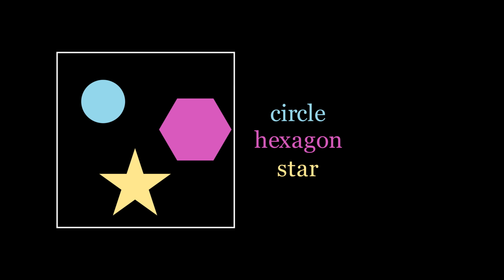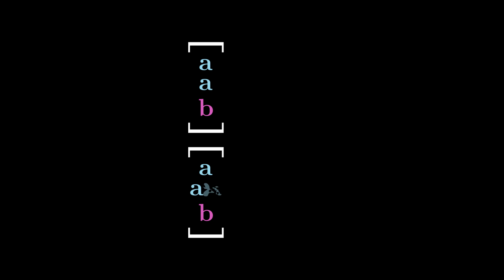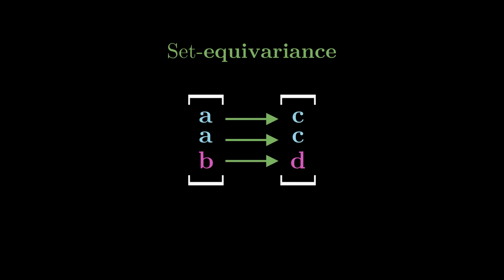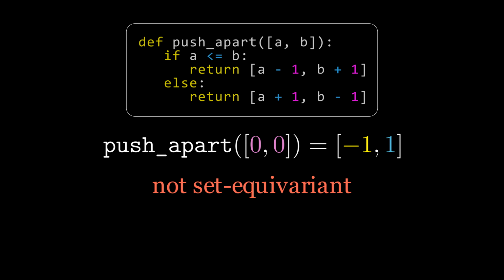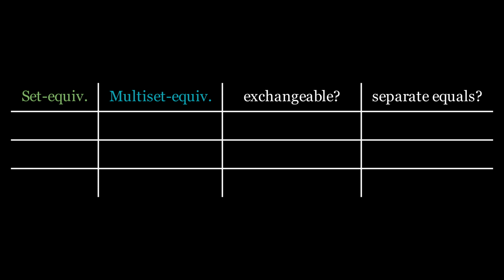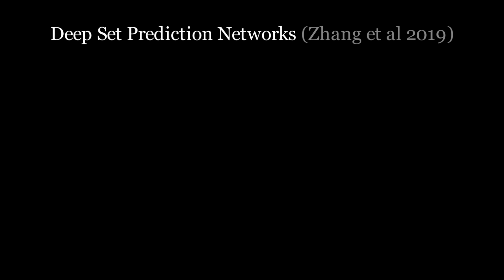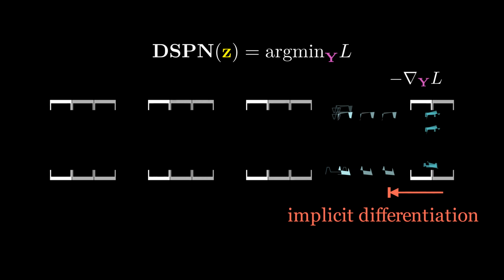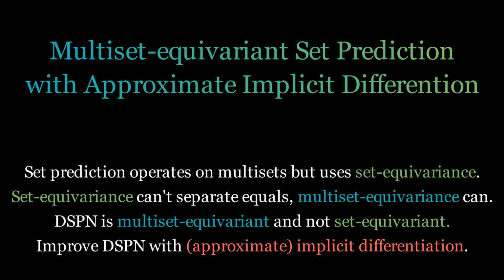What is multiset-equivariance? [ICLR 2022]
Multiset-equivariance: what it is, why it's more suitable than the set-equivariance used in transformers & slot attention, and how everything comes together in a model using gradients in its forward pass. (captions available)

Full title: Multiset-Equivariant Set Prediction with Approximate Implicit Differentiation
Published at International Conference of Learning Representations 2022.

Chapters:
00:00 Intro
02:09 Set prediction uses multisets, not sets
05:10 Set-equivariance is too restrictive
08:06 Multiset-equivariance
12:16 Implicit deep set prediction networks
15:36 Experiments
17:03 Conclusion

Samsung SAIT AI Lab Montreal is hiring! We're an academic-style lab in close collaboration with Mila. If you have some top-tier ML conference papers under your belt and have (or will soon have) a PhD, have a look at the job description

All music is from the Baba Is You soundtrack, composed by Arvi "Hempuli" Teikari:
- Level Editor
Reed Is Sad - Rain
Keke Is Party - Jamming
Fruit On Grass - Garden
Crystal Is Still - Crystal cave